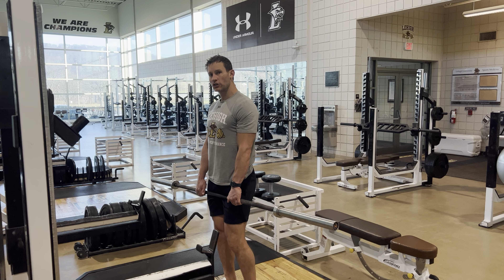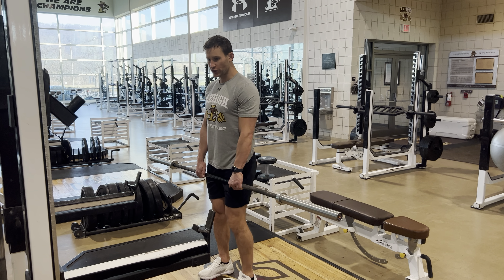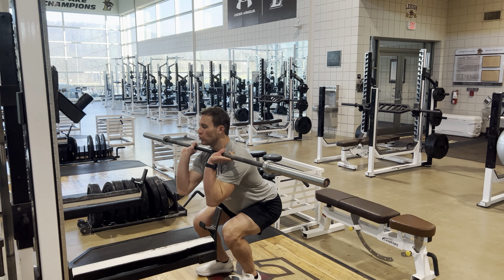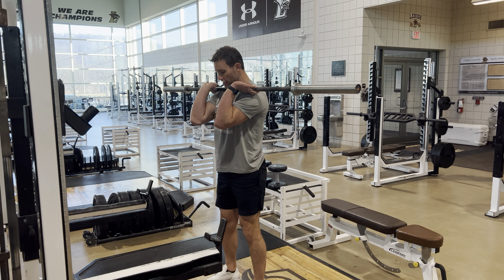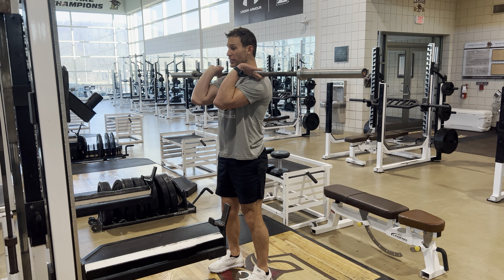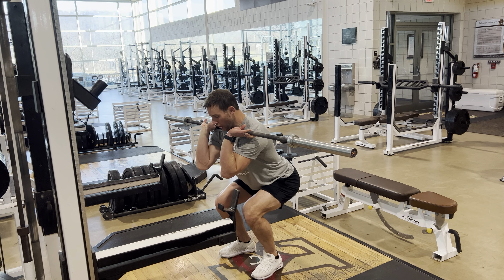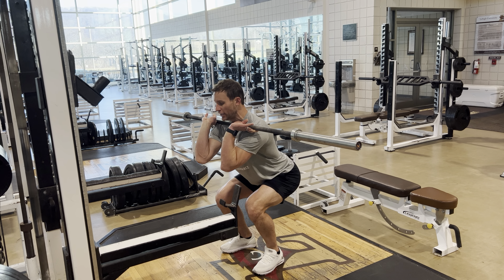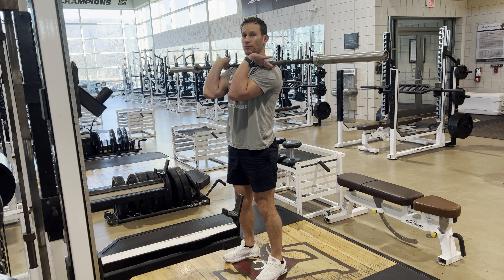Hang Clean Eccentric Front Squat Hold